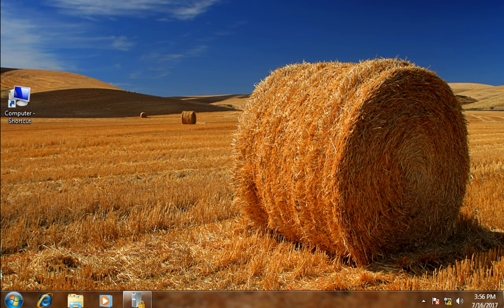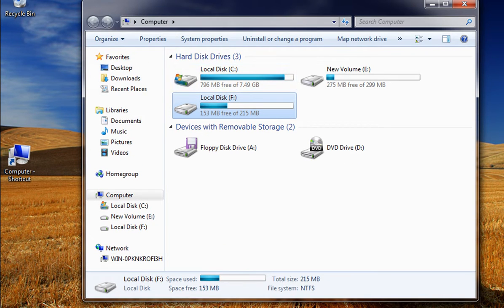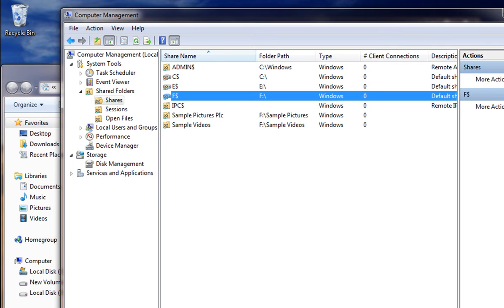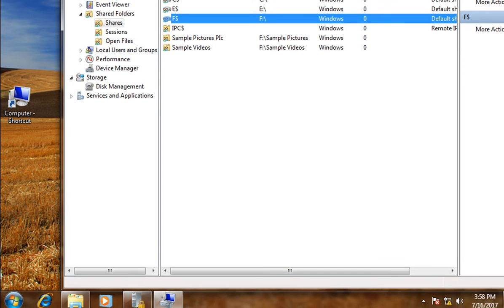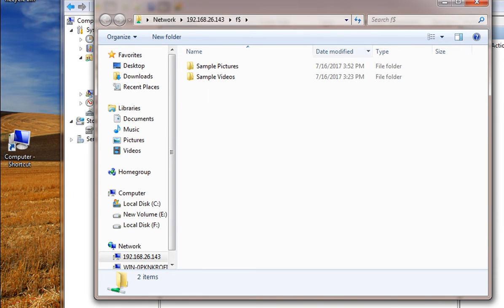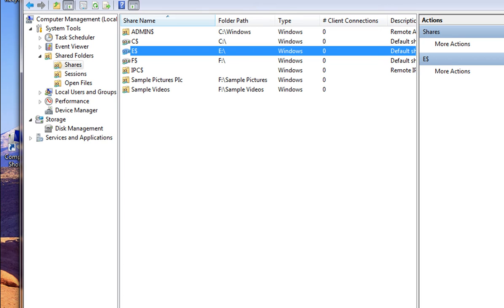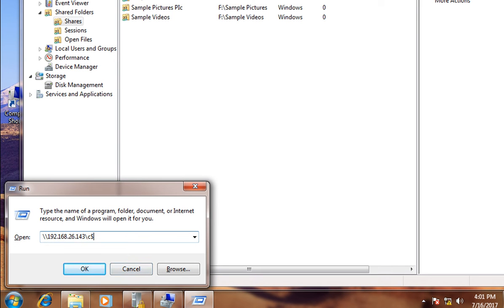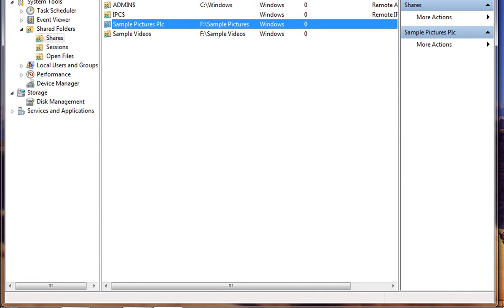Access Network Sharing Risk Vulnerability